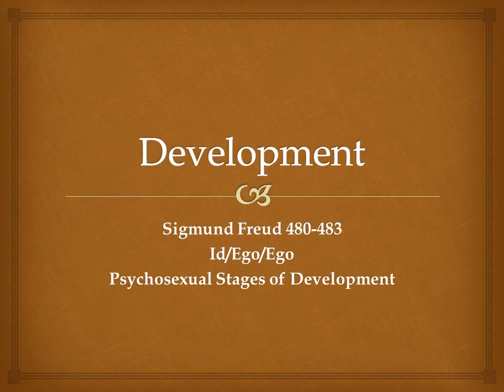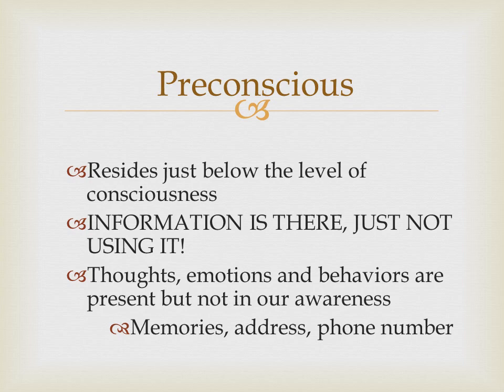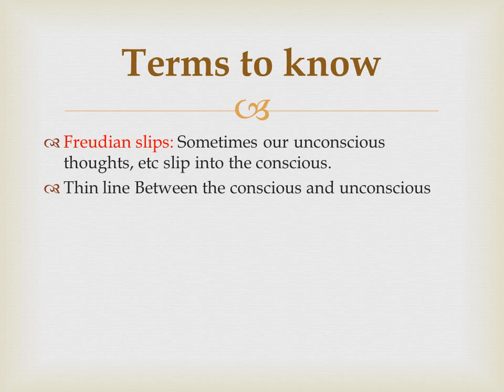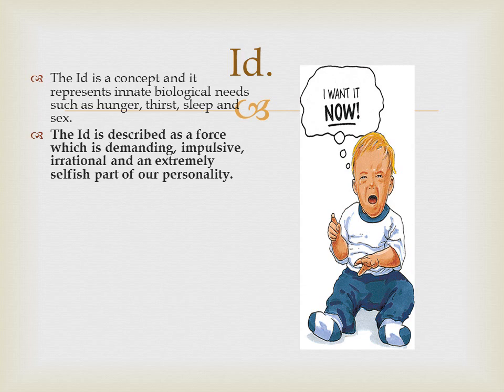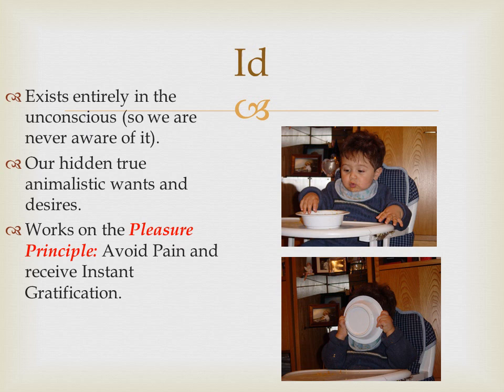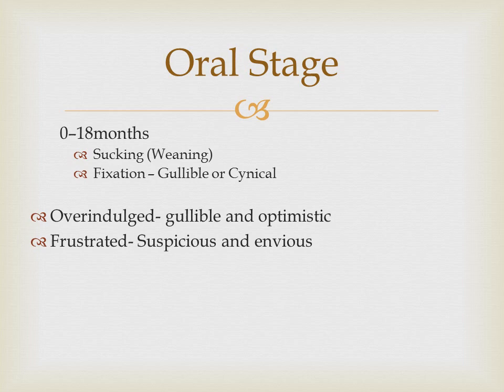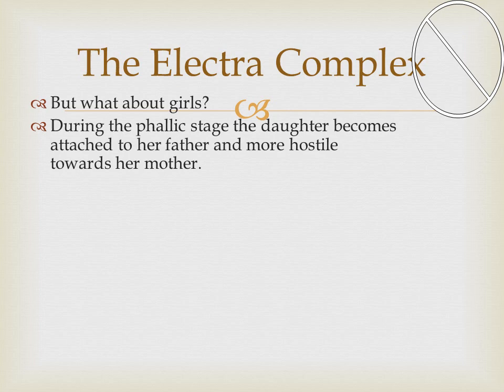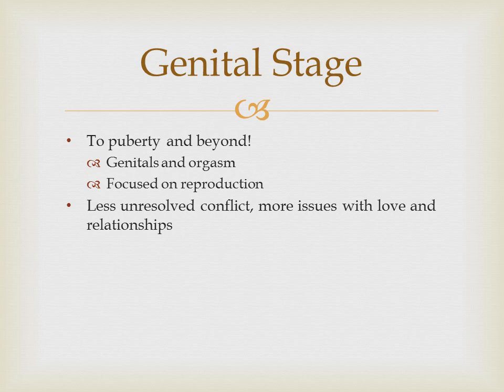Unit 3_Development_7_Sigmund Freud